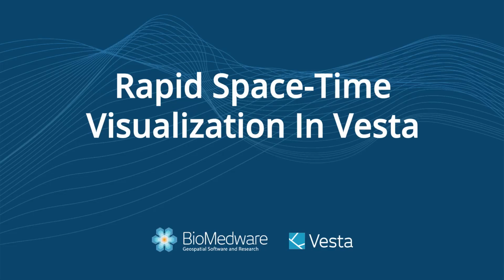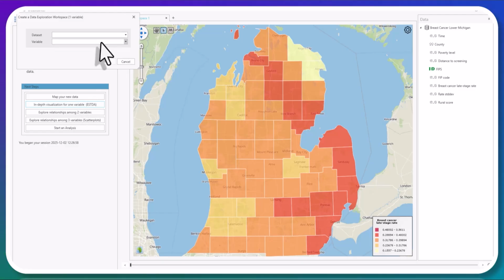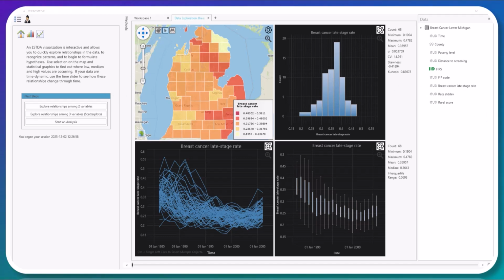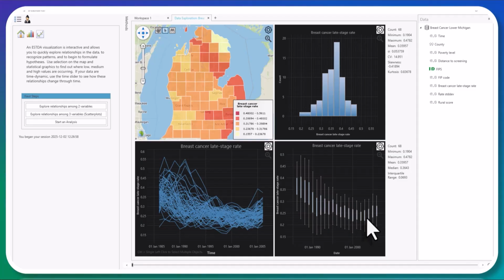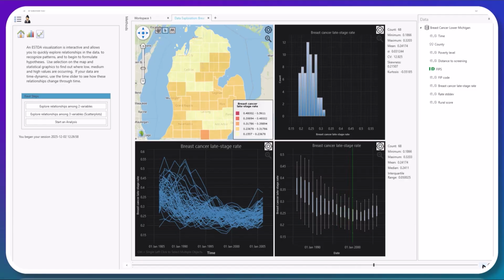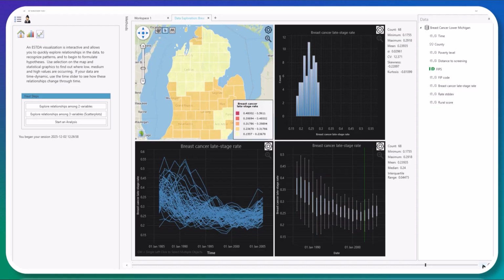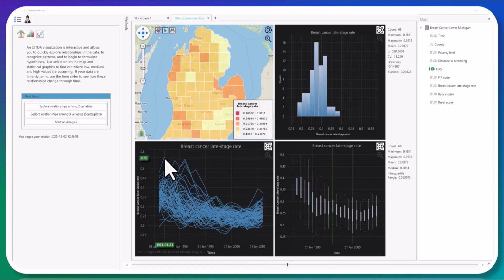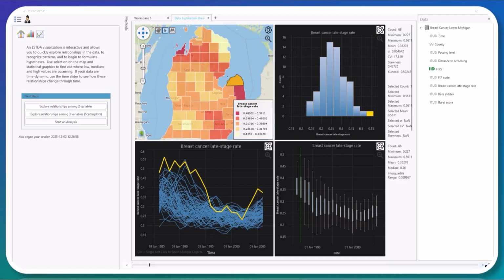Rapid Space Time Visualization Tutorial | Vesta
The Vesta software platform from BioMedware is designed from the ground up to help researchers and analysts interrogate space-time data. Vesta does not treat space and time as separate domains. Instead, it views them as a unified analytical framework, reflecting the way real processes actually behave.

When analyzed properly, space-time patterns allow us to:
- Reconstruct the past, inferring the processes that produced current observations;
- Identify emerging trends, including hotspots, cold spots, turning points, and anomalous trajectories;
- Forecast the future, using models that incorporate both spatial context and temporal evolution;
- Test hypotheses, such as whether a change propagated locally, globally, cyclically, or in bursts.

In this video, we'll walk you through step-by-step how to address space-time visualization with one variable in BioMedware's Vesta.